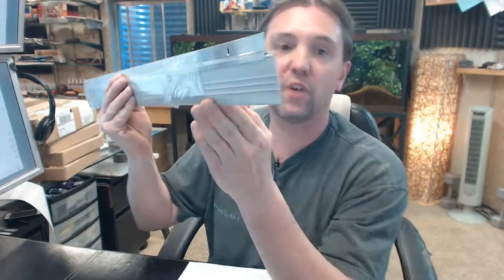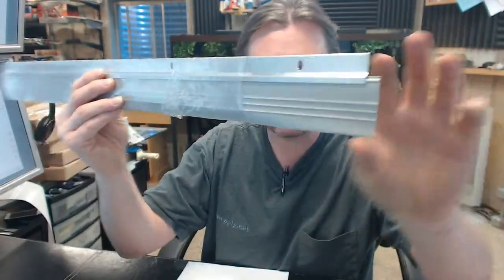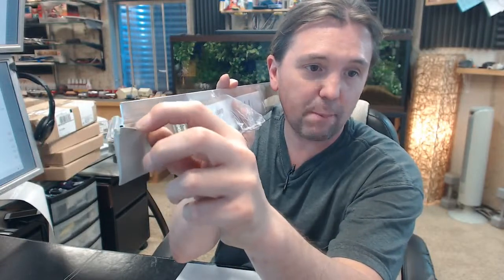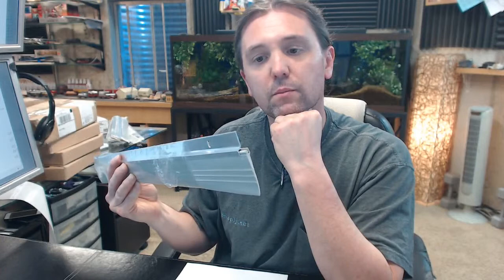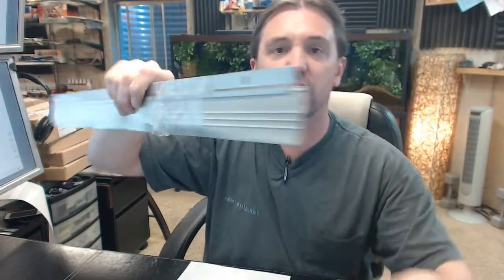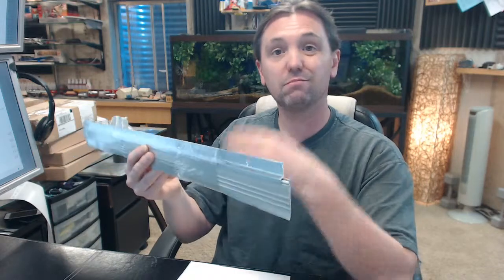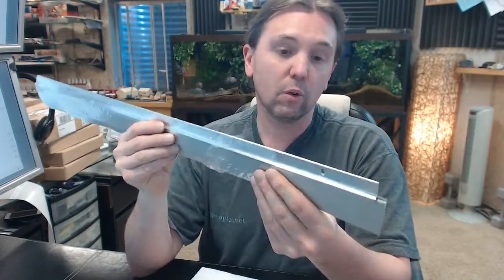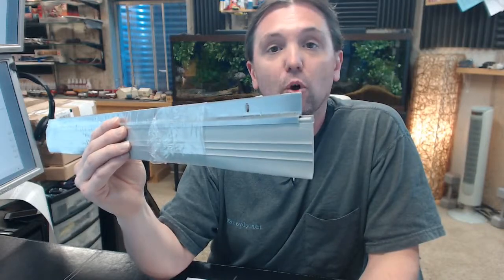Pemko 56AV Mill Finish Aluminum Door Bottom Sweep - Vinyl insert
This video is to bring you a closer look at the Pemko 56A mill finish aluminum and vinyl door sweep.  This is a fairly typical door sweep in the sense that it is mill finish aluminum with vinyl but what makes it a little less common is the length of that vinyl.  That is usually used for someone who has a larger than usual undercut or the floor condition has changed where you now have an undercut or you might have a sill condition by which it would be very suitable to have a longer length.  56 is representative of the profile and the A is for the mill aluminum finish (available in gold and dark bronze as well) and the V is for vinyl.  This is a nice design because there is a flap on the backside of the sweep itself and that will allow you to help trap any water that gets behind the extrusion and the aluminum is relatively thin and its a builders quality of sweep.  There is an image below this video showing everything important dimensionally about it.  You can see the height of the extrusion is indeed 7/8" and you will have a 2-7/16" overall length and a projection of 1/4" which is very common.  It is a nice inexpensive door sweep that will fit the bill.  Available in several different lengths and if you have need for a custom length by all means let us know by ordering the next longest piece or pieces and indicating in the comment field what length you would like for us to cut the material back to.  The reasoning is if you had to take this 30" and cut it down to 28" you eliminate that slotted hole and the next one is all the way over here.  And speaking of the slotted hole, screws are included in a complimentary finish.  So if you order a custom length we will not only locate the proper distance from the proper center to center as well.  It is nice to have the slotted hole for a miss drilled hole.  Pemko is a comprehensive manufacturer of all things weather stripping in both residential and commercial as well.